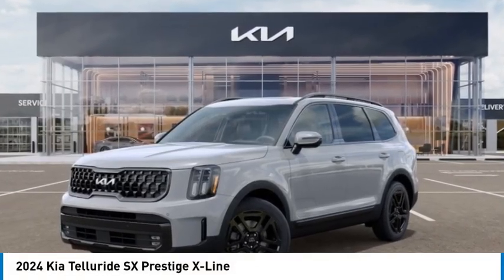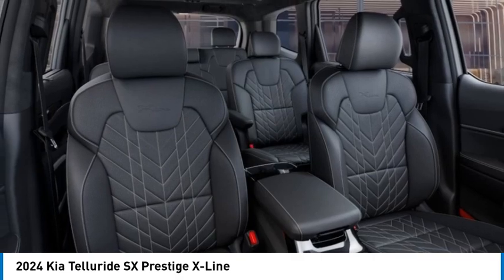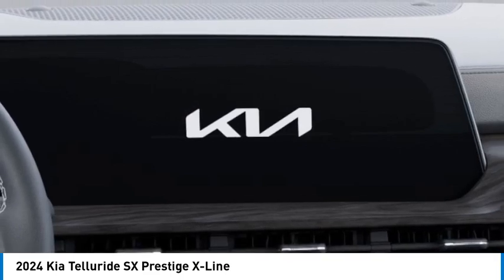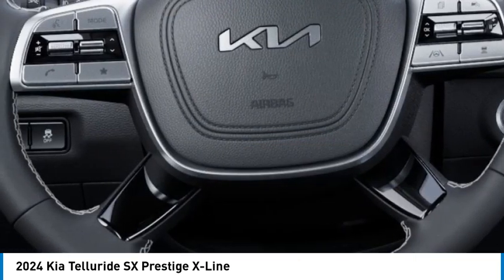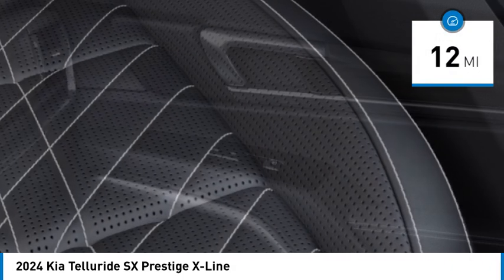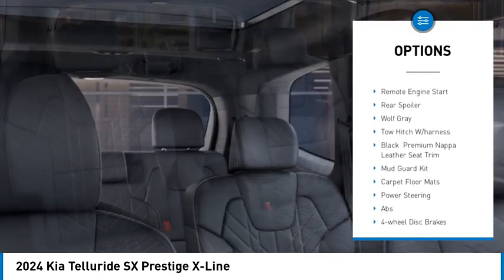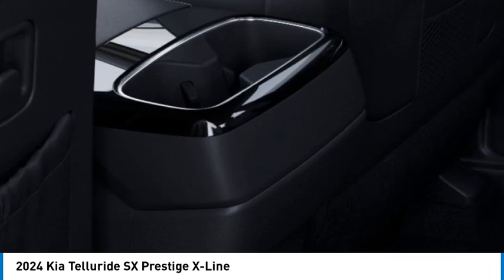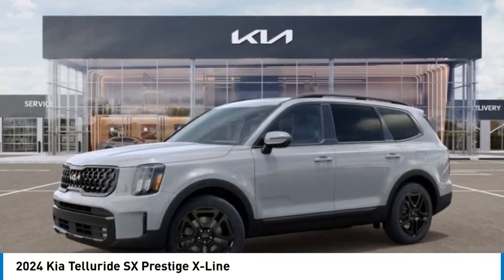2024 Kia Telluride K6640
2024 Kia Telluride SX Prestige X-Line

Kalidy KIA
14205 BROADWAY EXT